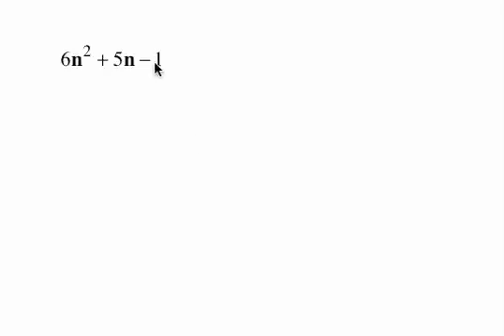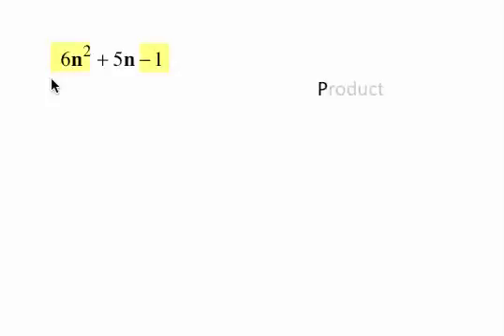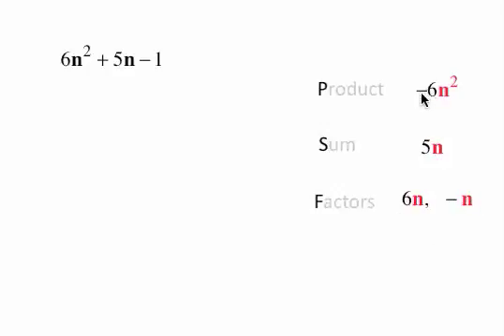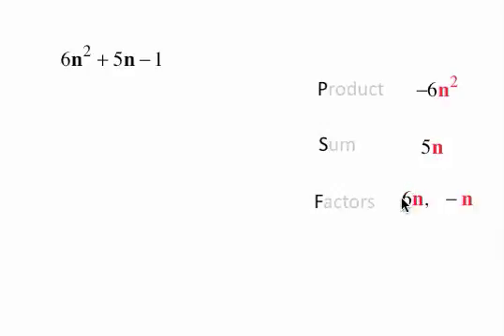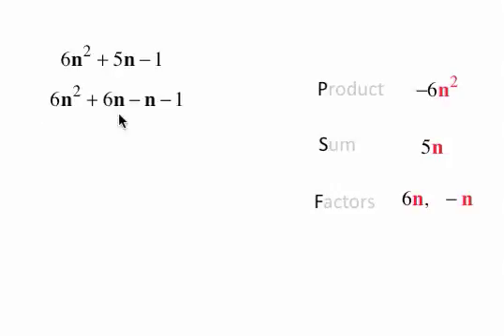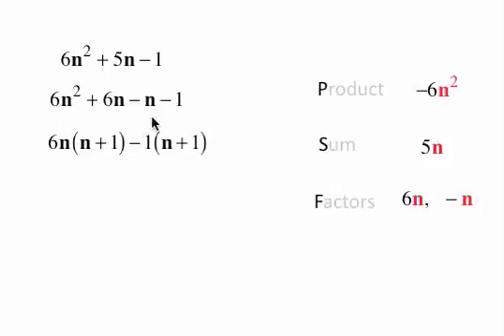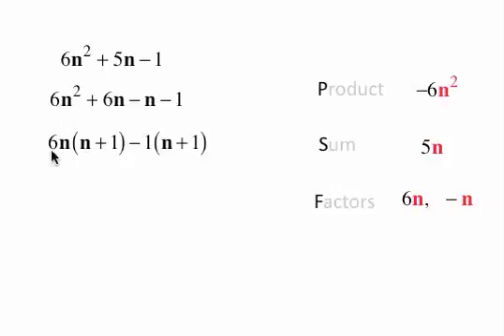a≠1 trinomial: Decomposition (level 7, Example 1)